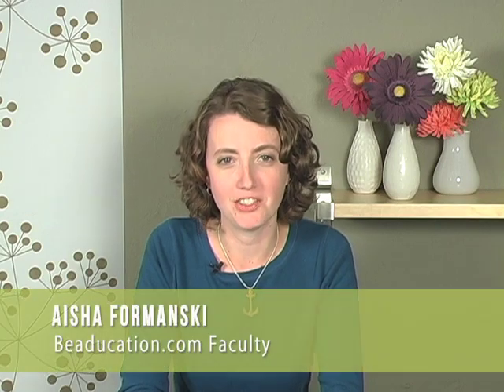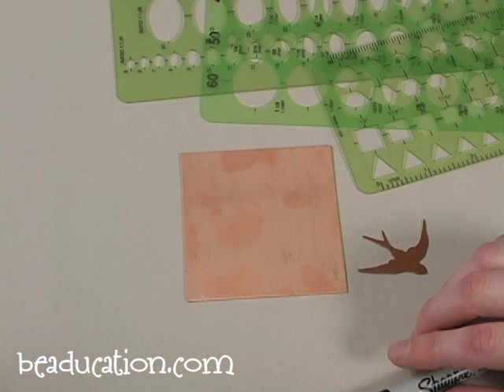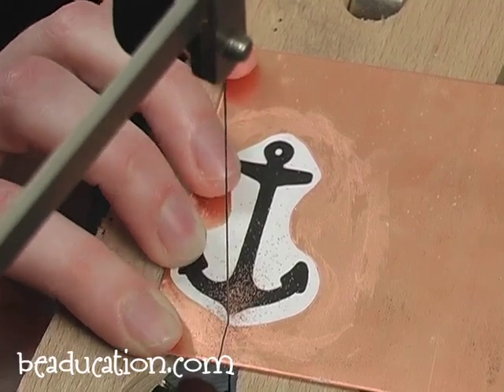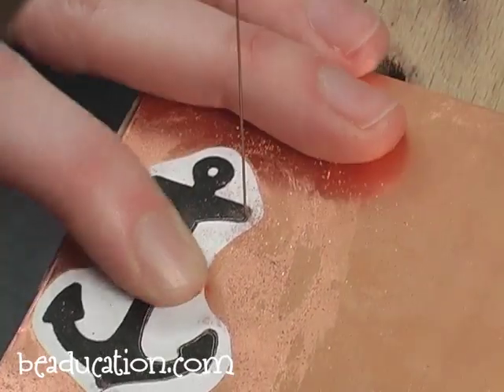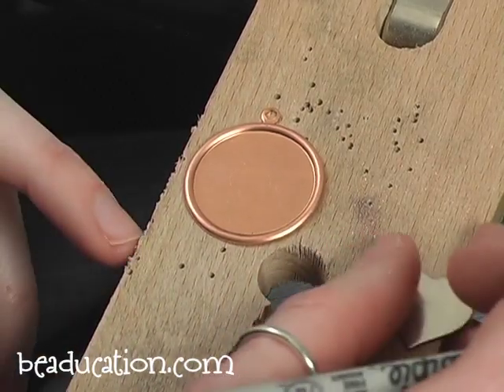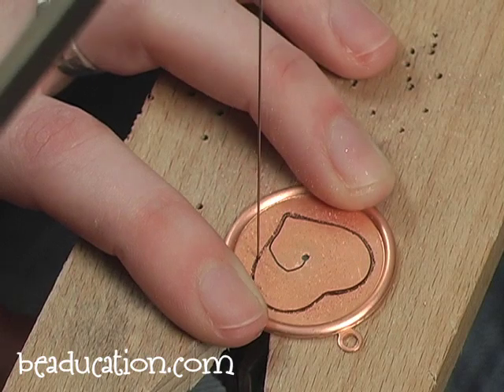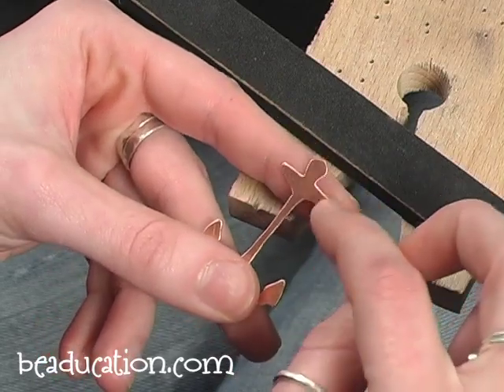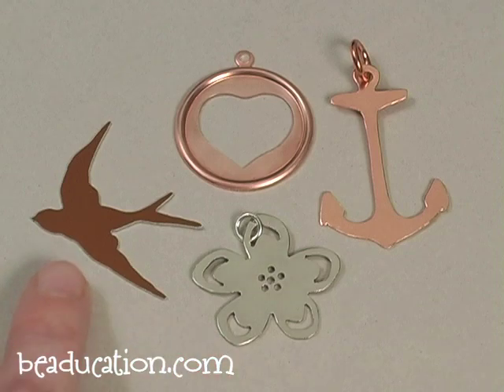Sawing Your Own Metal Shapes - Beaducation.com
To find a list of the tools and materials needed for this tutorial

Wanna learn more? We have hundreds of free videos on our

The sky is the limit in your designs when you can create any shape you can imagine. Instructor Aisha Formanski will show you how to use paper and plastic templates, and tracing methods to saw and pierce your own designs. Mastering this ancient tool is fun and rewarding and well worth a little practice. Come join our Facebook Group